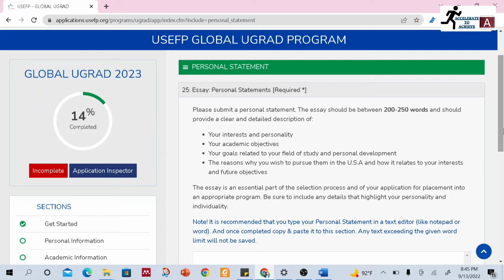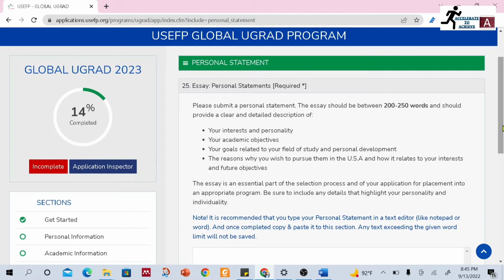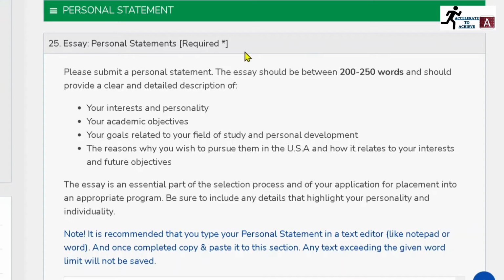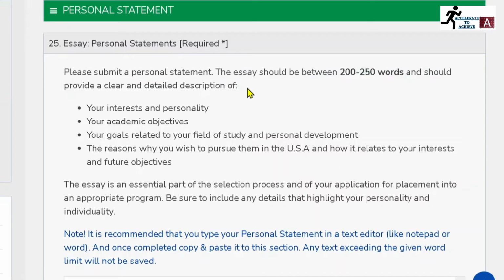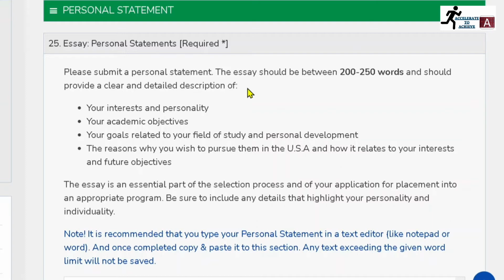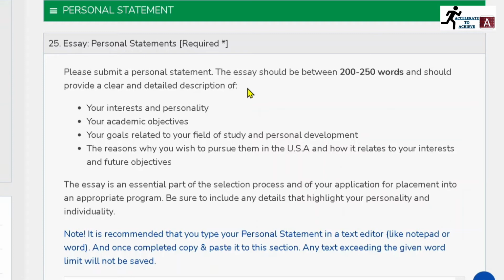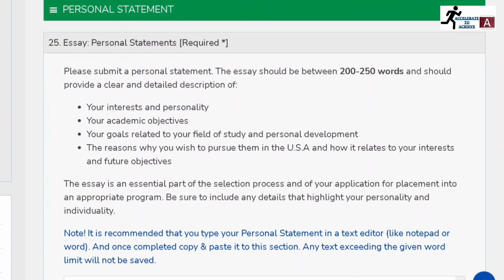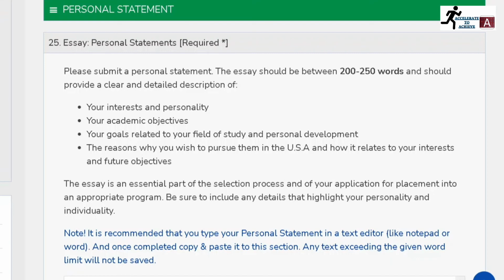How to write Personal Statement for UGrad Exchange Program ?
In this video you will know about the writing of Personal Statement for UGrad Exchange Program.